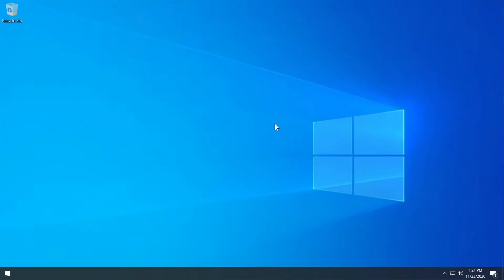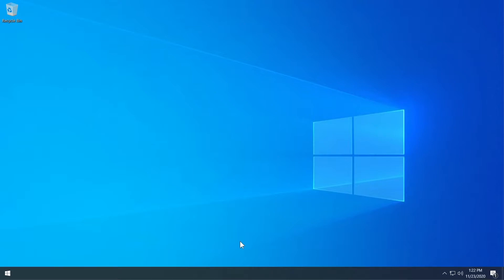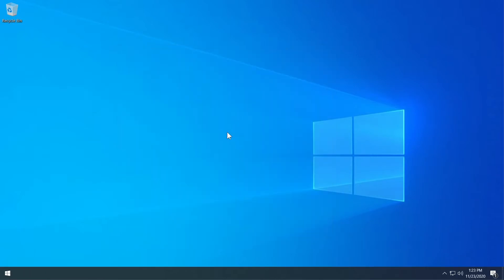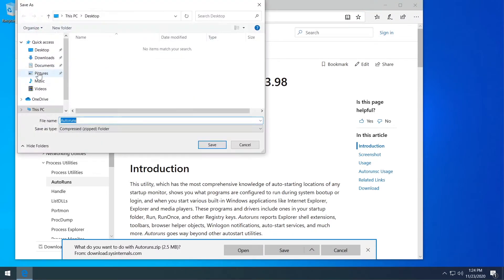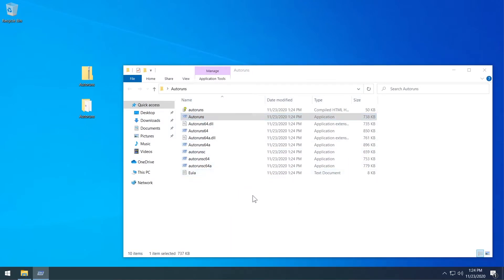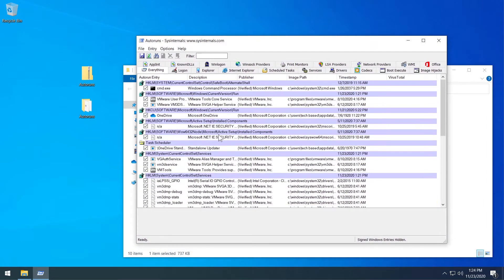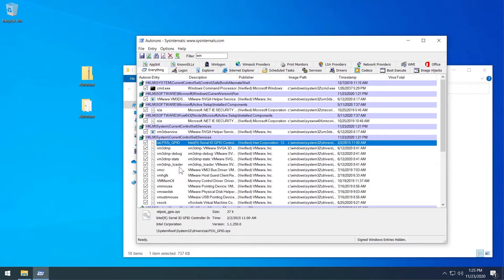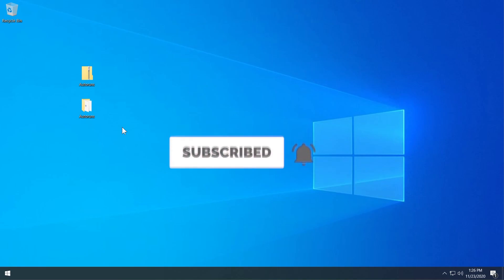Fix: "There was a problem starting winscomrssrv.dll. The specified module could not be found" Error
In this video I will show you how to Fix: "There was a problem starting winscomrssrv.dll. The specified module could not be found" Error.